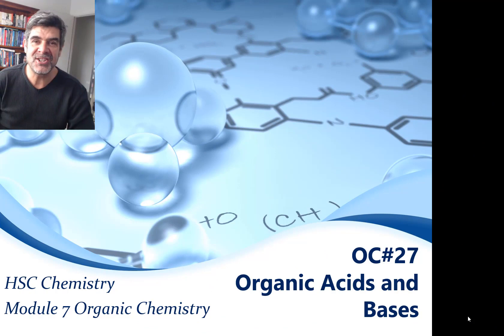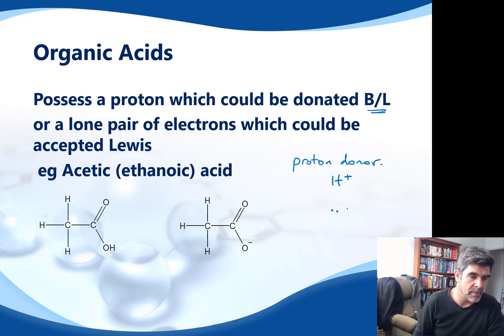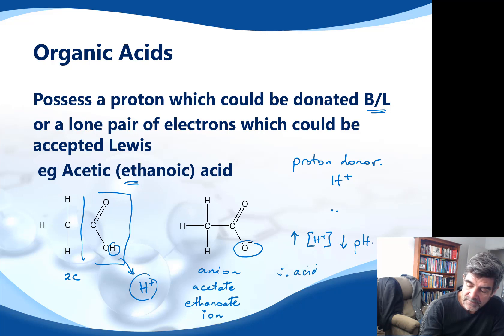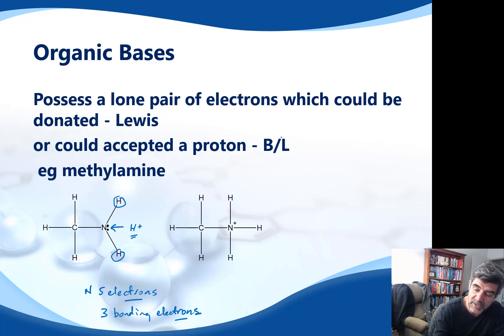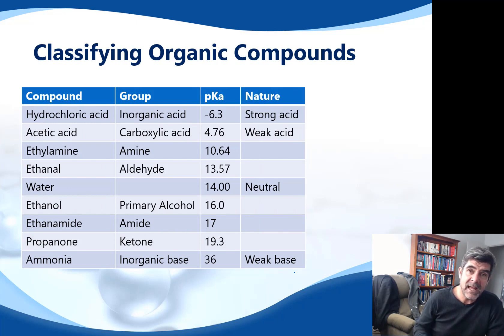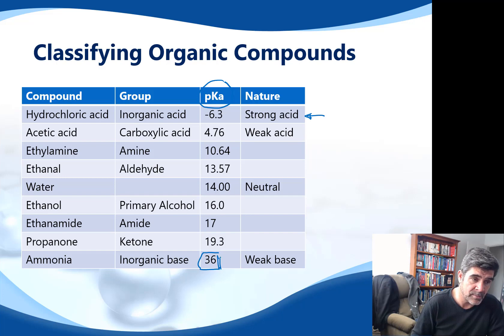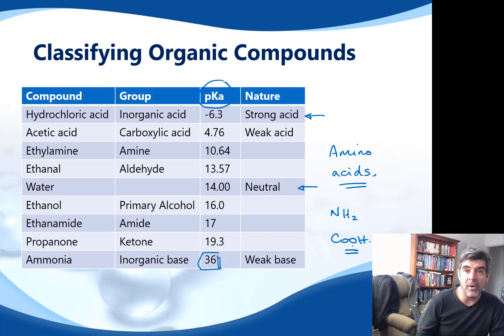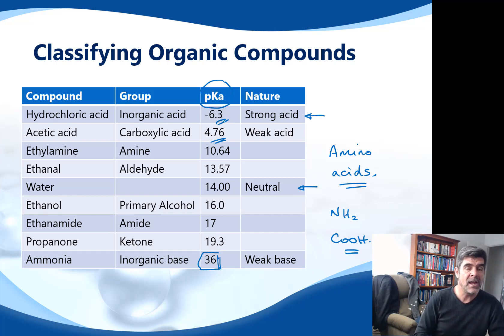OC#27 Organic Acids and Organic Bases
HSC Chemistry
Organic Chemistry
Organic acids and bases